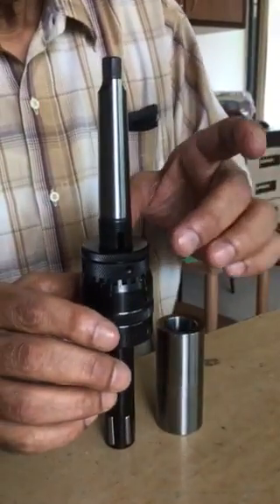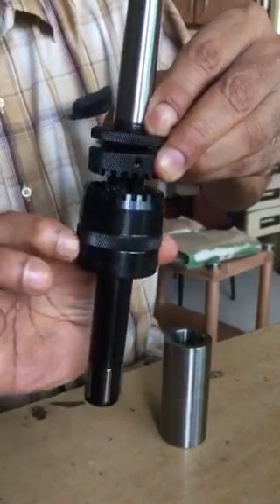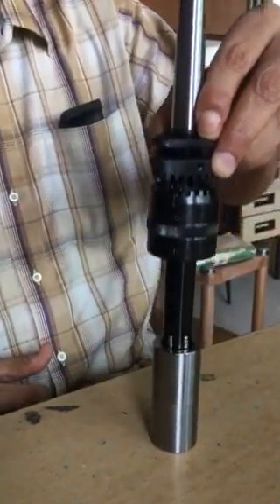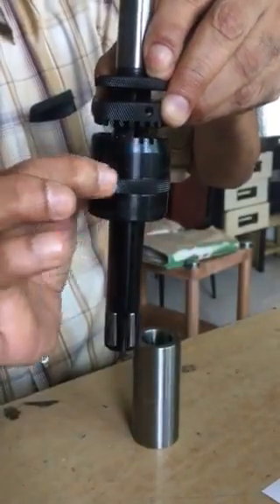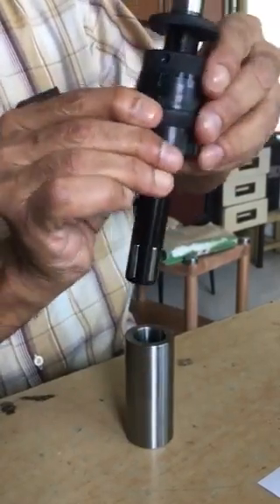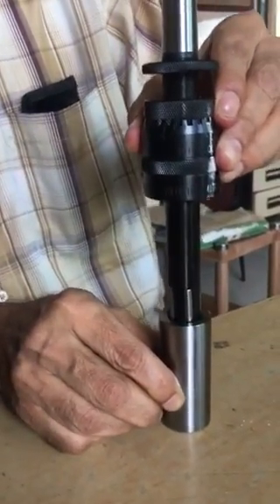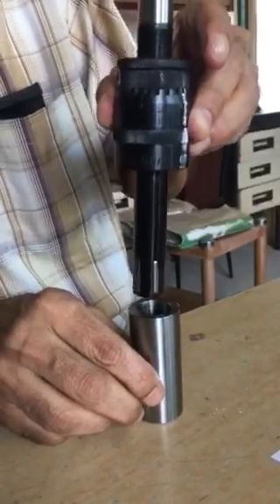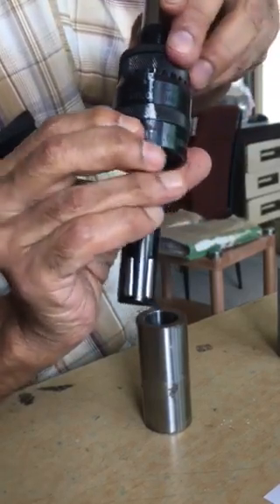Setting the ID burnishing tool